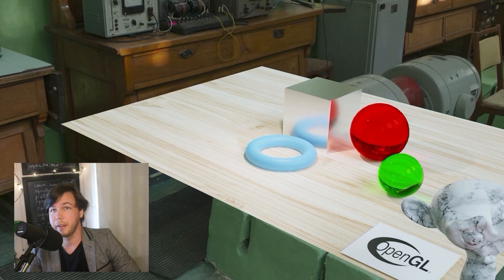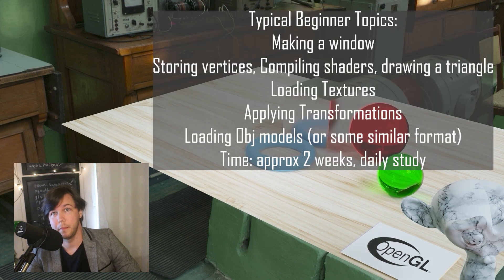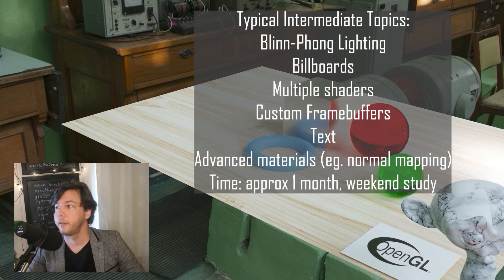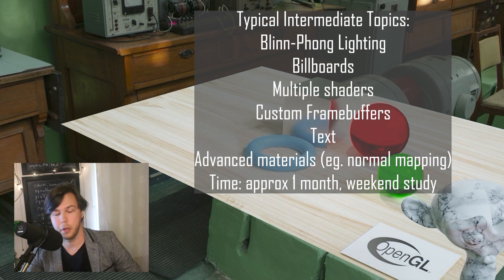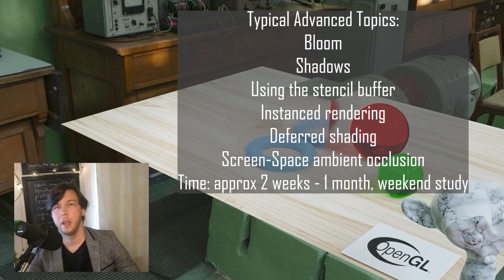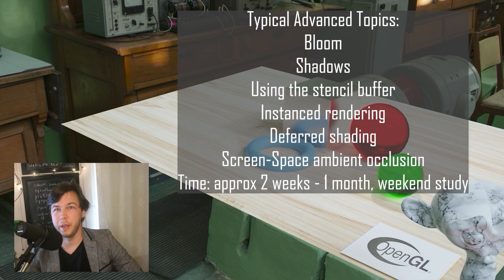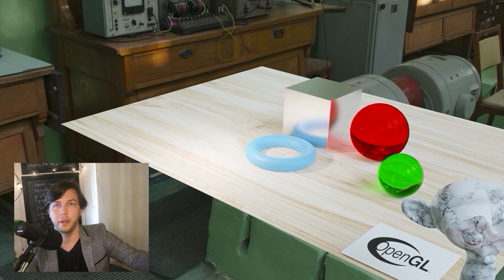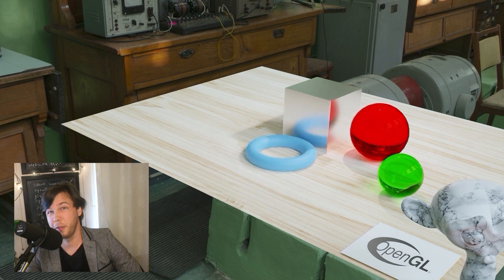How long does it take to learn OpenGL?